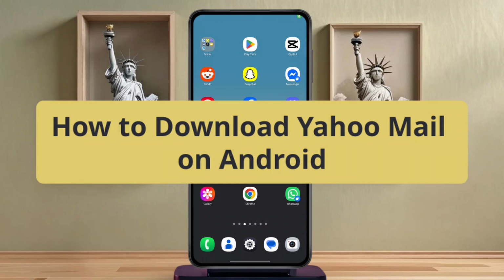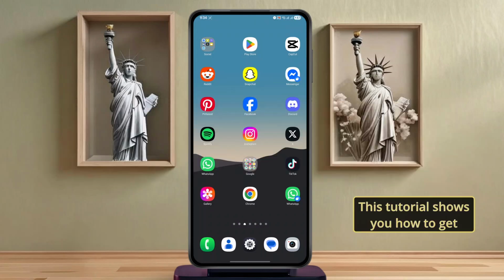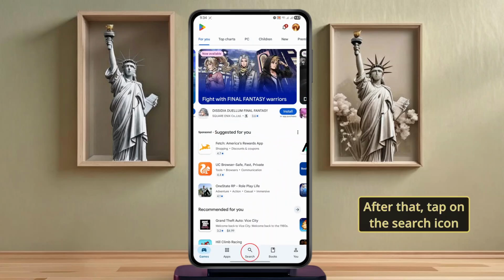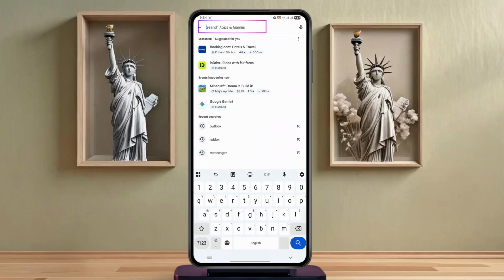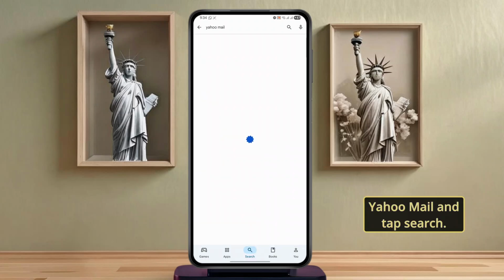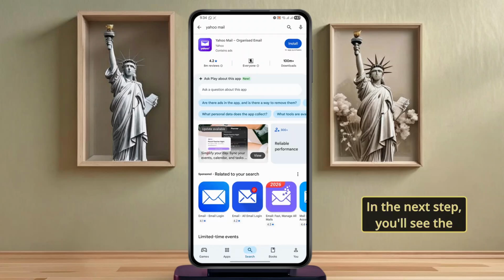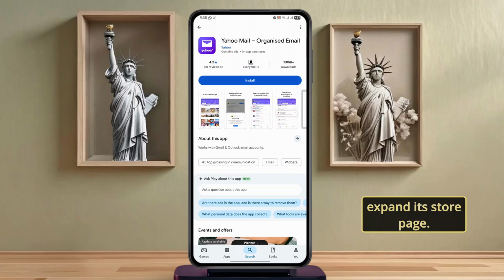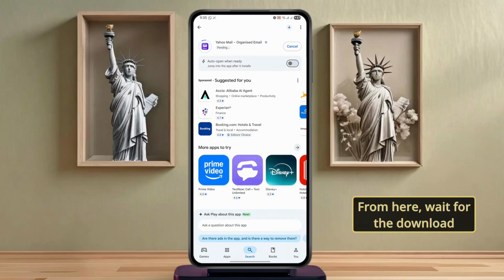How to Download Yahoo Mail on Android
Learn how to Download Yahoo Mail on Android easily in this step-by-step tutorial. This guide will show you how to install the Yahoo Mail app, set up your account, and get your Android email client ready in minutes.

In this video, you'll discover how to download the Yahoo Mail app on your smartphone, complete the Yahoo Mail setup, and use it efficiently as your mobile email app. You'll also get tips for managing your Yahoo Mail account on Android.

Timestamps:
0:00 Introduction
0:25: Installing the Yahoo Mail App